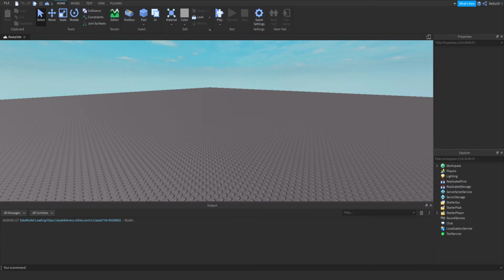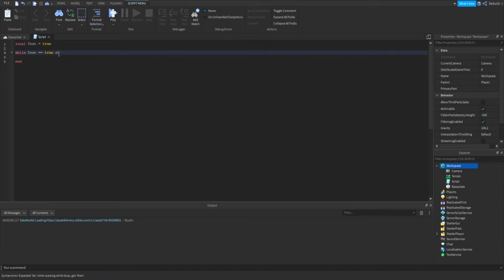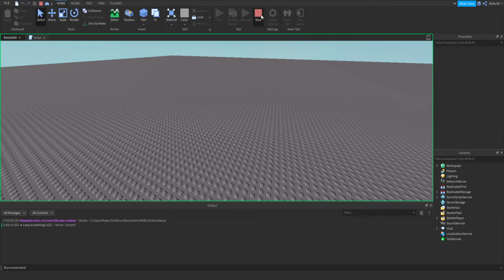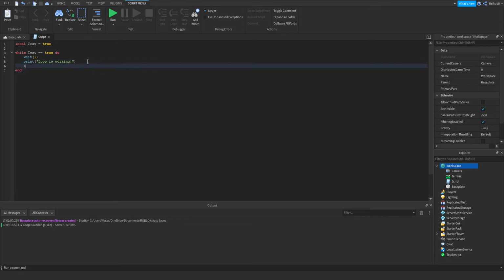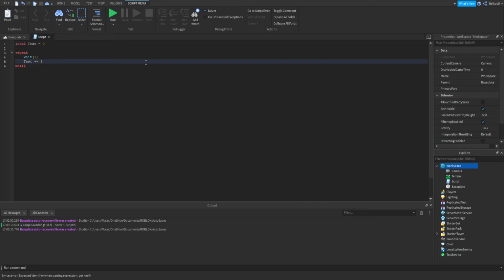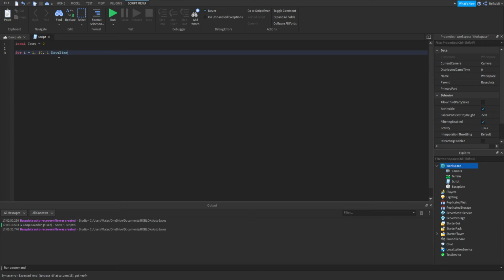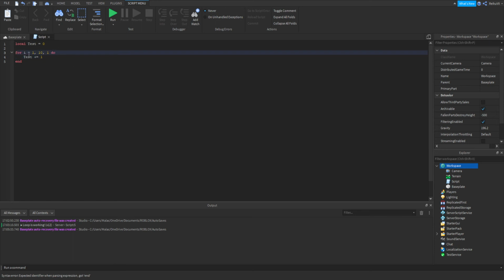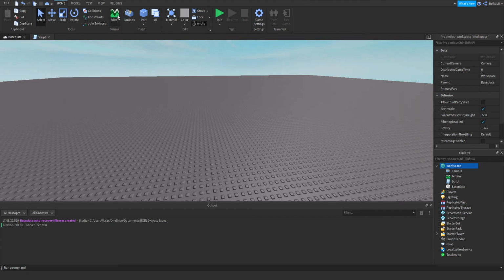Learn How To Use Loops (Ep - 7) - Roblox Scripting Tutorial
This series is designed to help people who wish to learn scripter. Make sure to stay tune and watch the entire series if you wish to learn how to script.